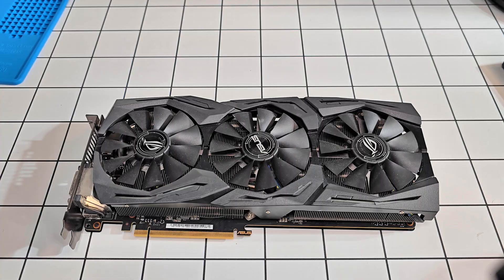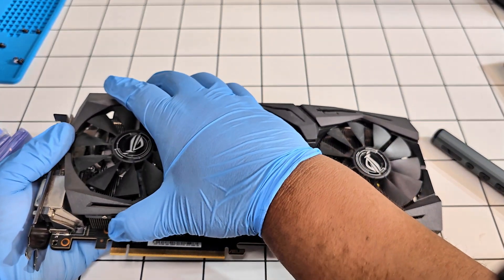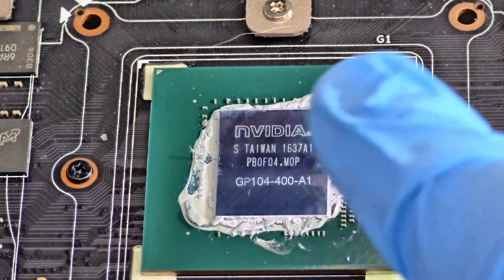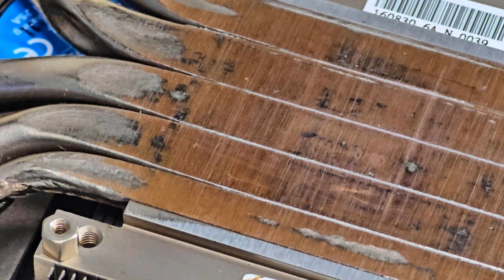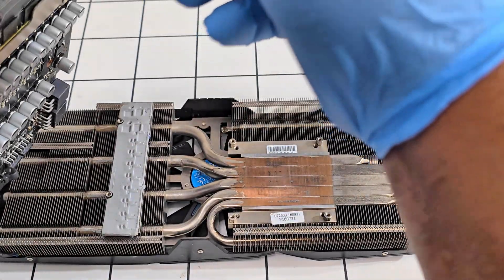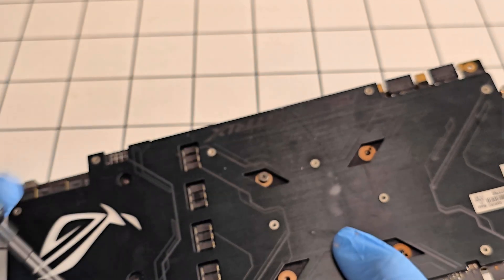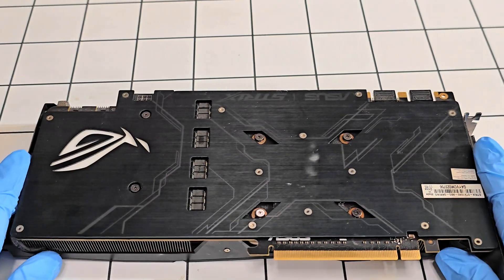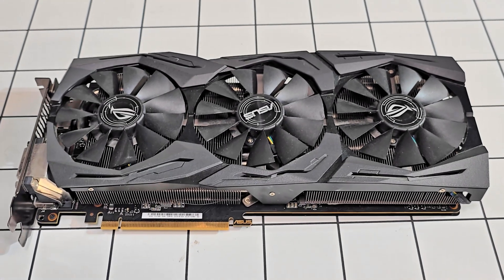Don’t Use Cheap Thermal Paste on Your GPU! Arctic MX-4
In this video, I replace the cheap generic thermal paste on my GTX 1080 graphics card with Arctic MX-4, one of the most trusted thermal compounds.

The GPU had been running hot due to the bad paste I originally bought off eBay. By switching to Arctic MX-4, I was able to bring down the temps and improve overall cooling performance.

💡 Pro Tip: Never cheap out on thermal paste. It’s worth spending a little extra for long-term stability and lower temps.